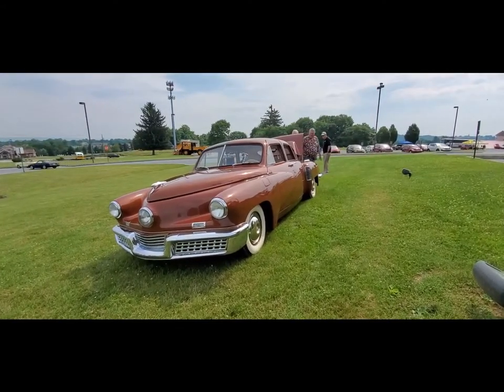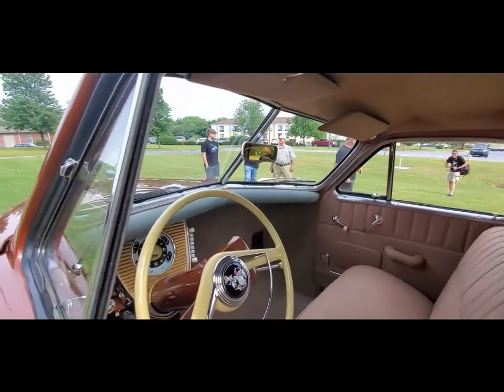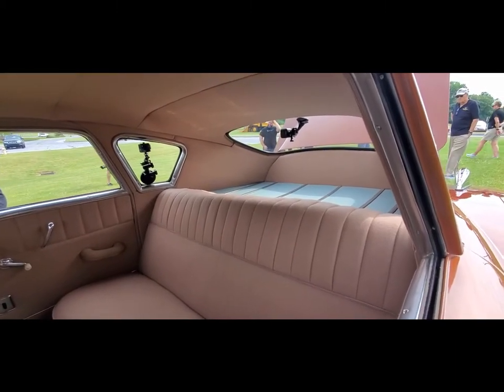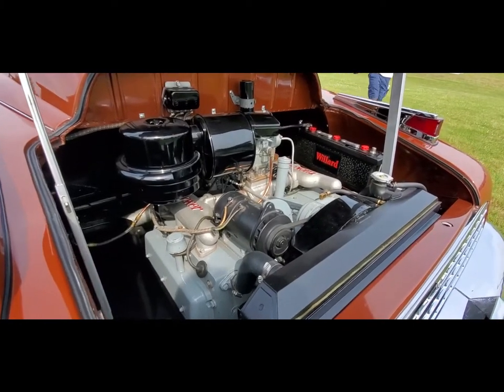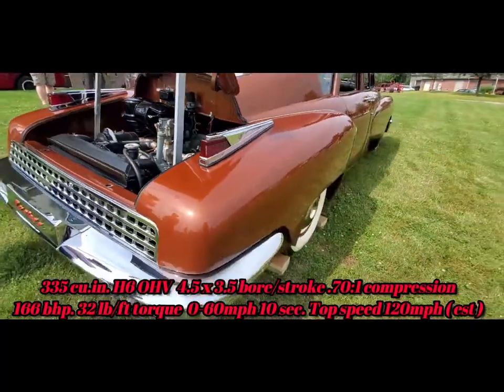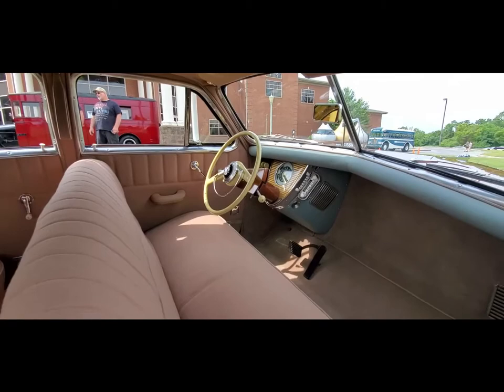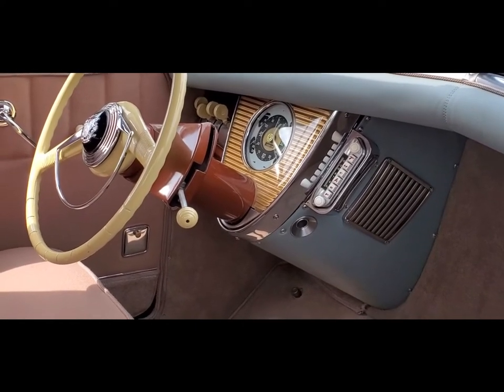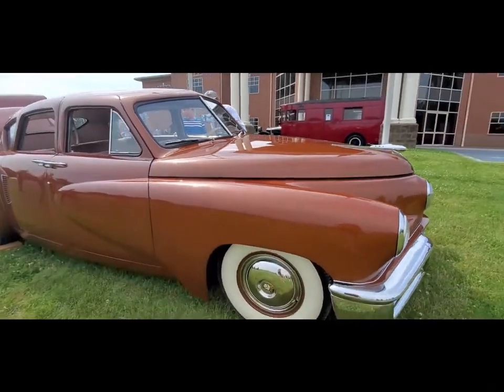A Closer Look At Tucker #1026 AACA Museum Cruise In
The AACA Museum has the largest collection of Tucker automobiles and extensive related items. This is #1026 equipped with the Tuckermatic . Facts from the Tucker Club of American For more photos, videos and your regional calendar of events,